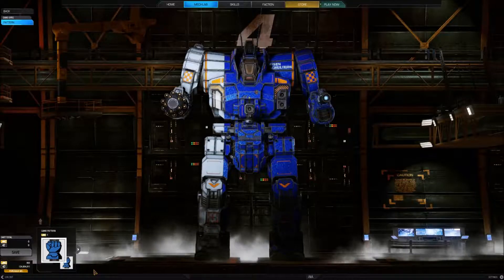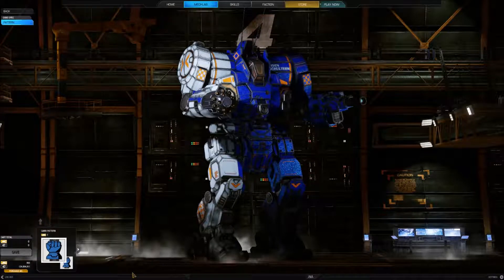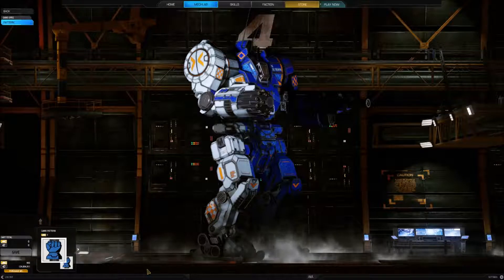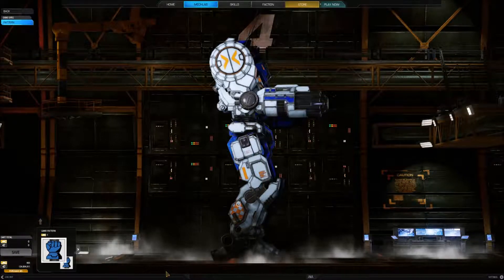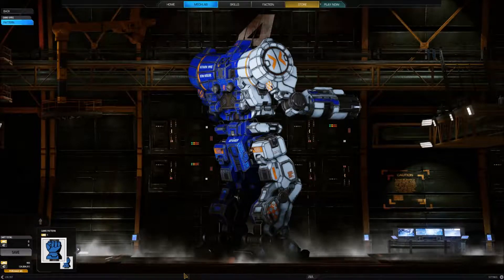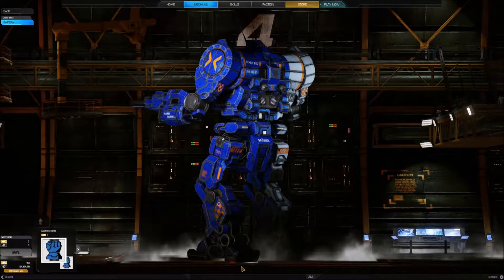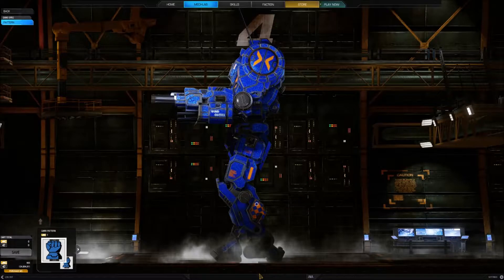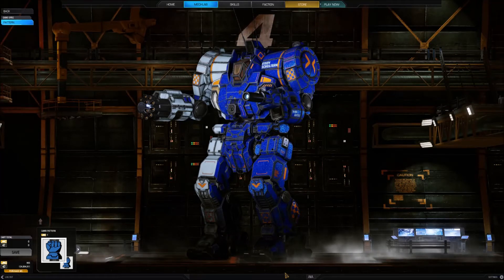Lorewarrior Online - The Zeus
The mighty Zeus strides across the field throwing LRM, autocannon and large laser fire like thunderbolts from the god himself.  The LCAF's pride and joy, the Zeus has maintained a status for reliability, power and dominance on the field for many a year now and is set to be even greater with the return of lostech.

Built to fight at range and use hit and run tactics to support front line units the Zeus is a capable assault 'Mech that can give a good account of itself in it a brawl as well as a support unit.  It's only drawback is its lack of ammunition for the LRM that requires more regular resupply but outside of that, the Zeus is a true god of the battlefield.